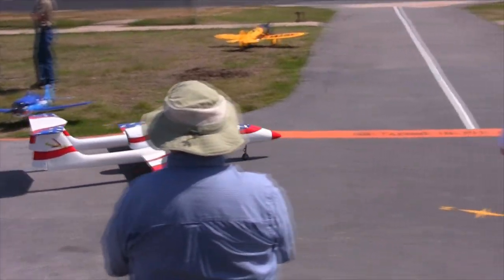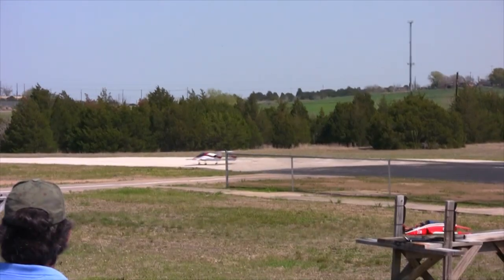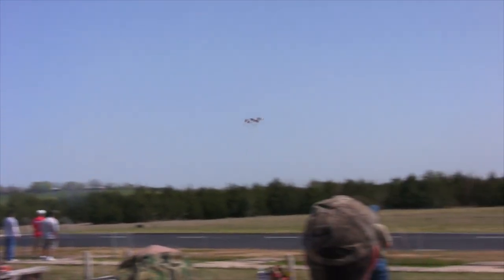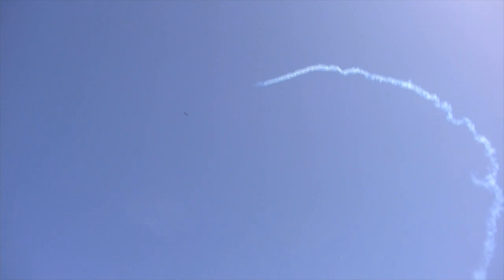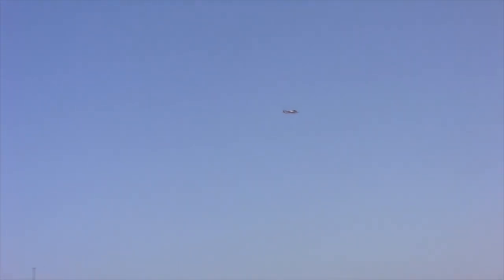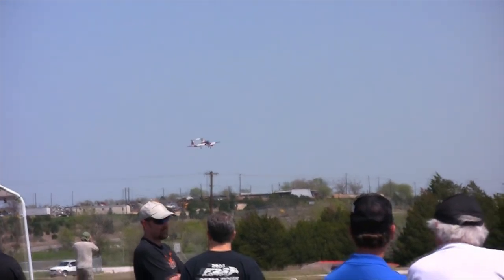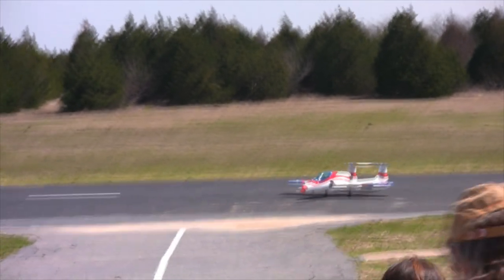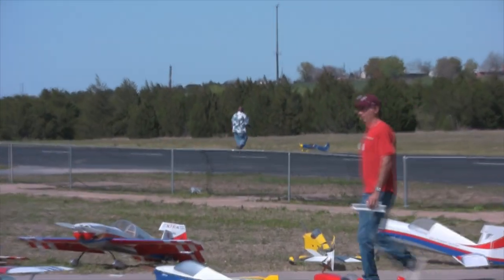ARCA - Electric FunFly - rc jet demo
Texas Electric Flight Festival - this video is mainly comprised of rc jet demo video footage.